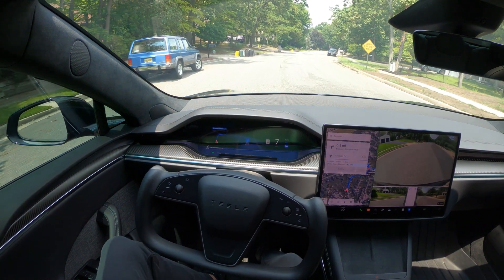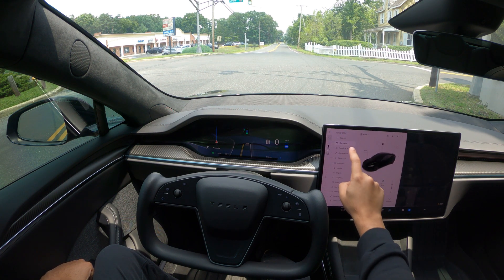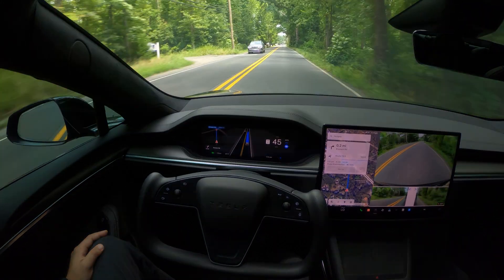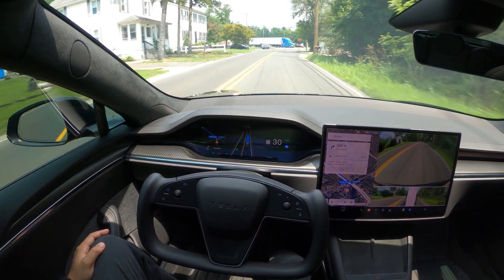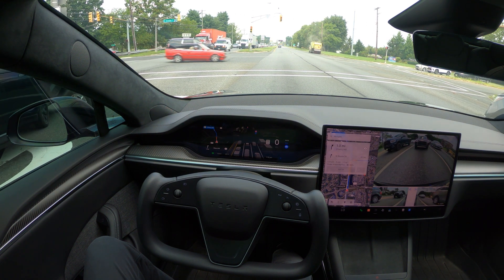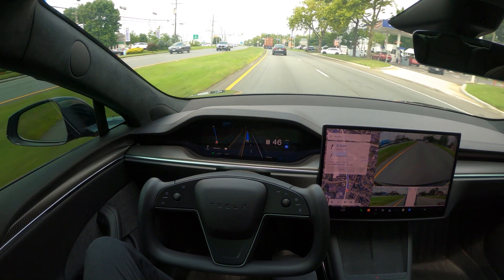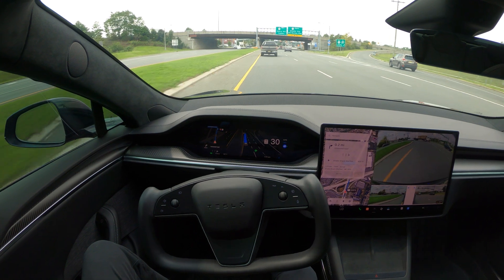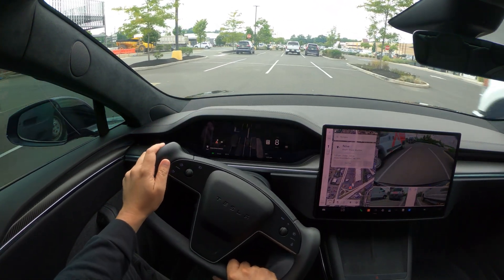TESLA FSD 12.5.1.1 and Full Autonomy! Are we there yet?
With the TESLA FSD 12.5.1.1, has TESLA made the FSD 12.5.1.1 Fully Autonomous?